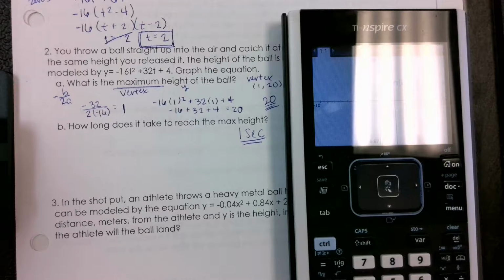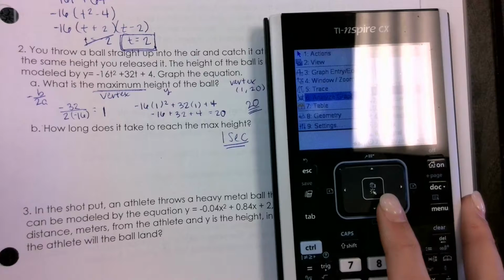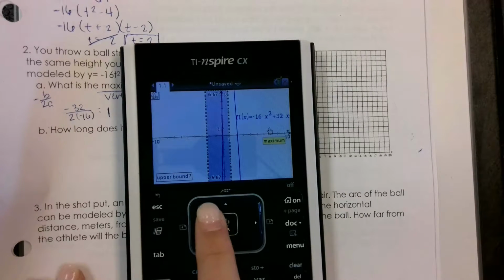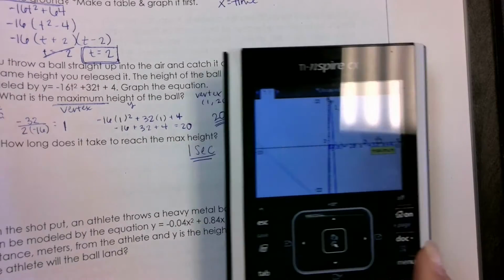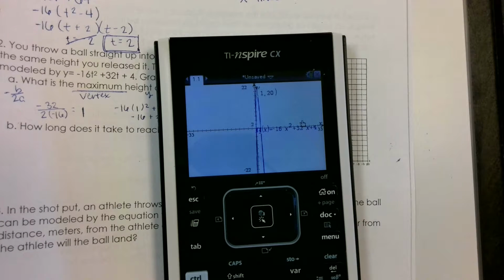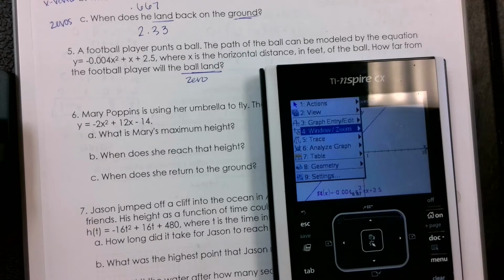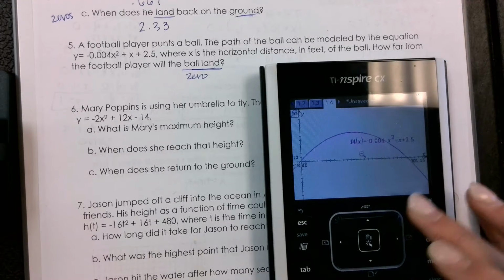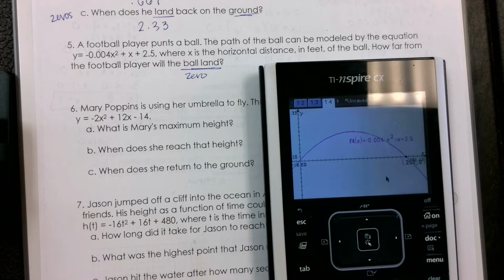Math 1 8-4 Lesson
Quadratic word problems & projectile motion